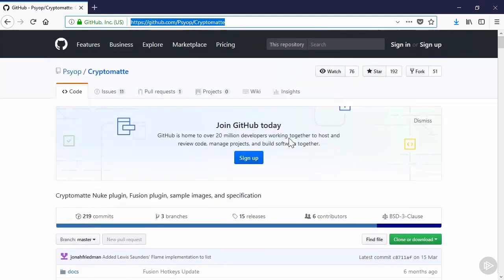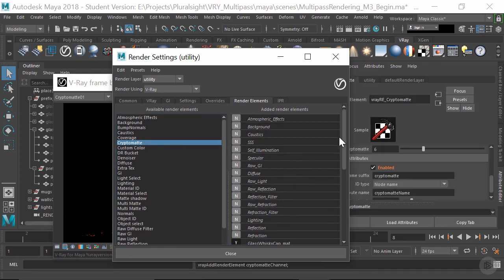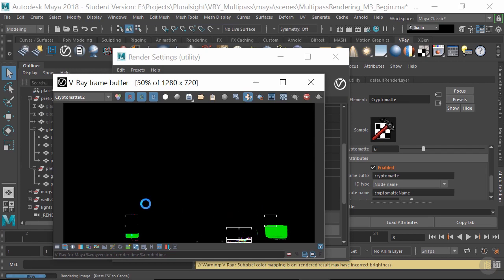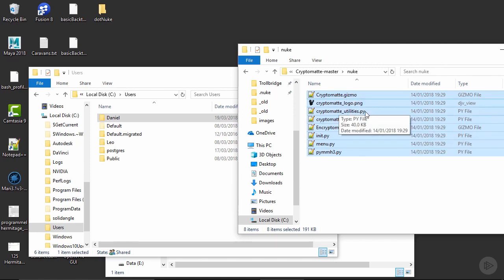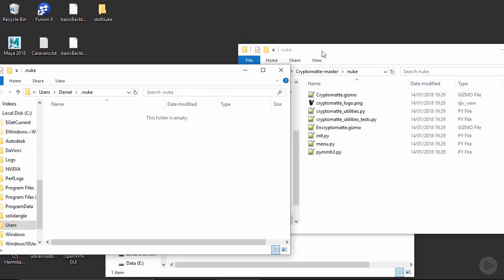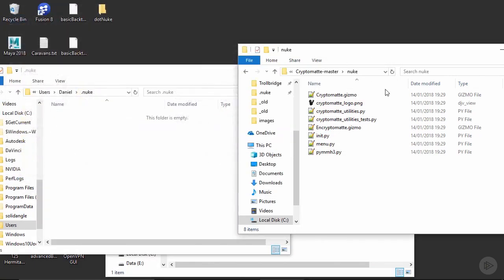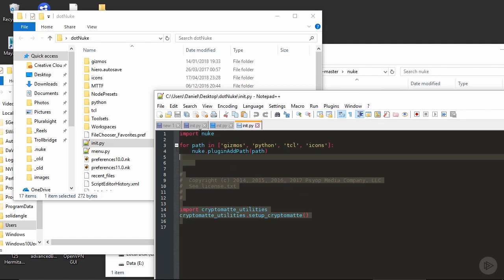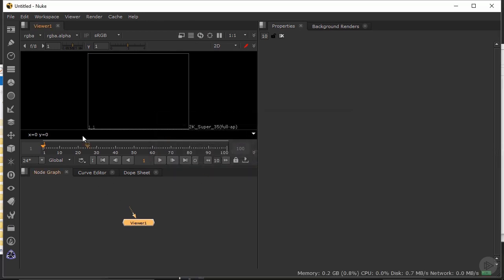0304 Rendering Cryptomattes in Maya and Installing Cryptomattes in Nuke